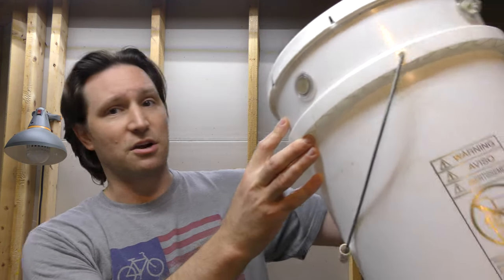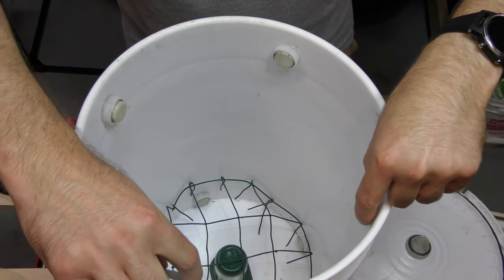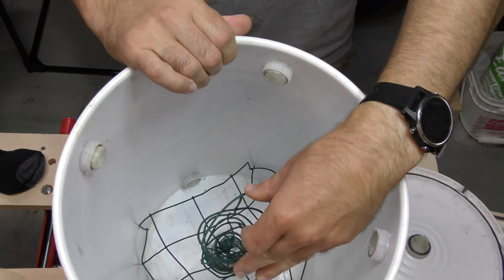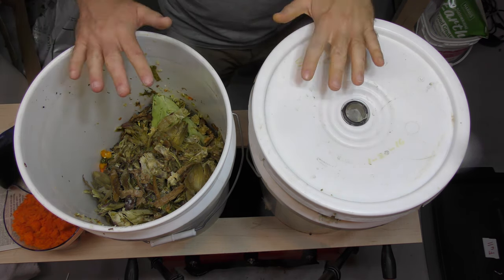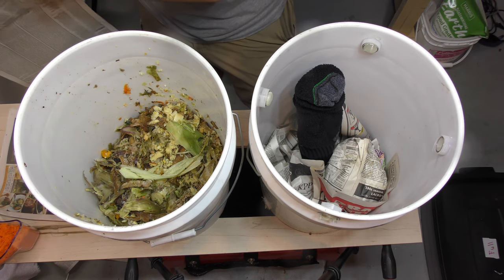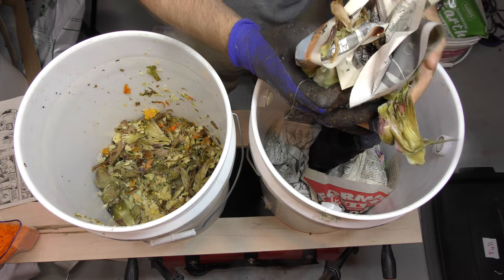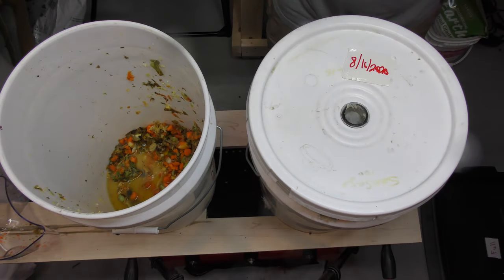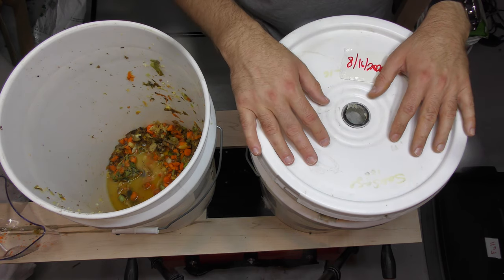Worm Vernmenting System for Batch Food Processing!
10 Gallon Tote (8 Pack)
(paid link)
Urban Worm Bag Version 2
(paid link)
Diatomaceous Earth Food Grade
(paid link)
Waterproof gloves